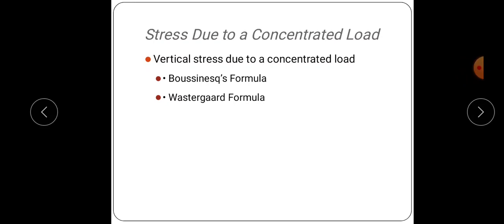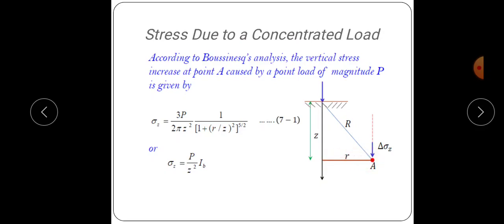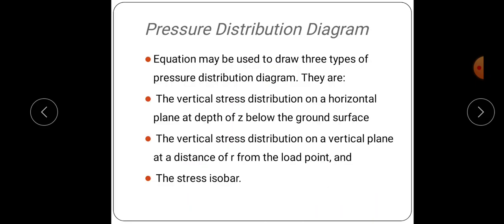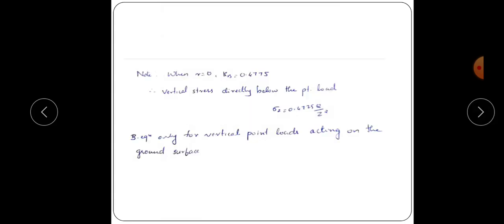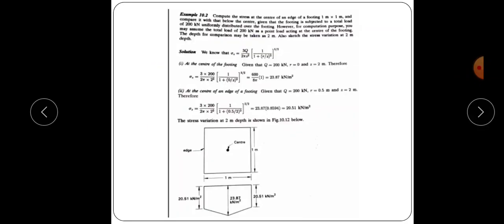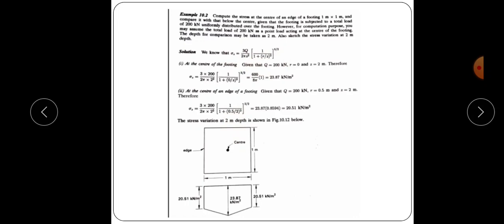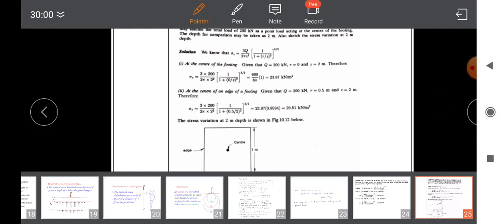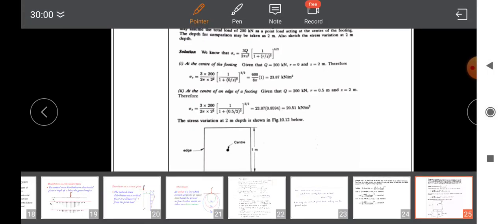Boussinesq equation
Problem